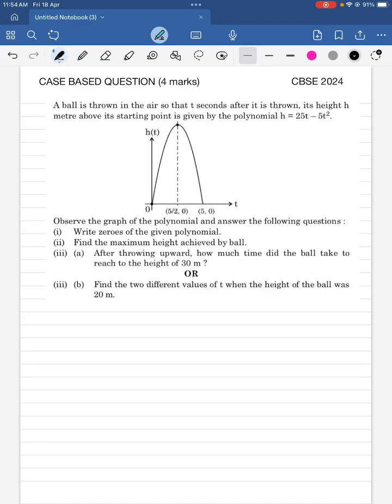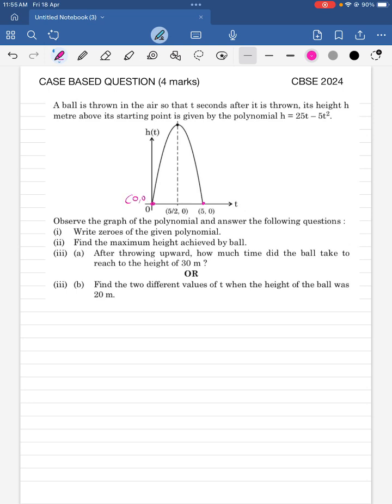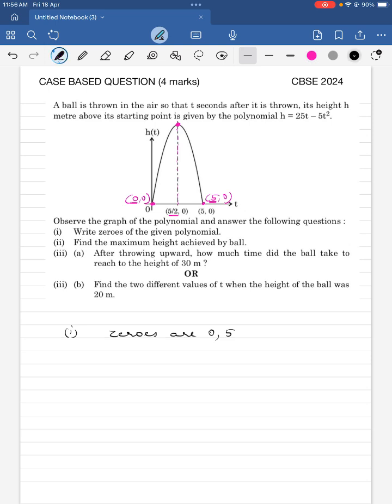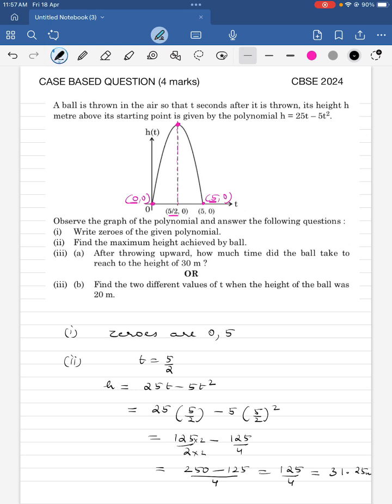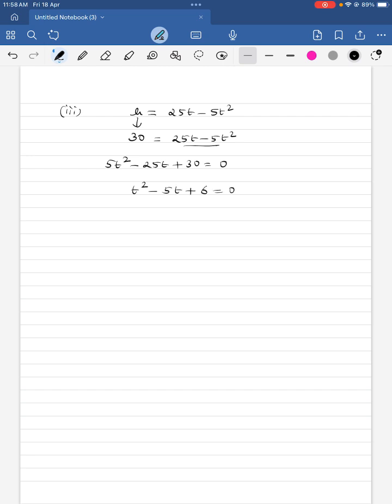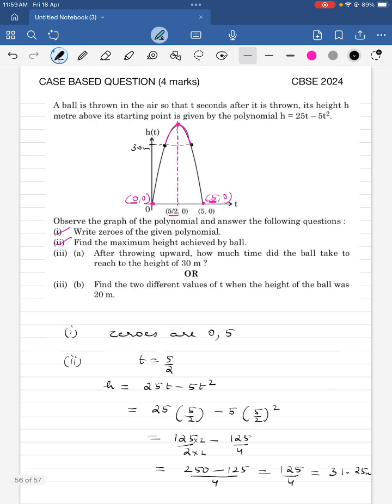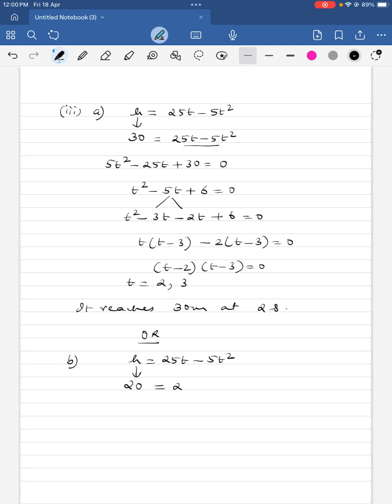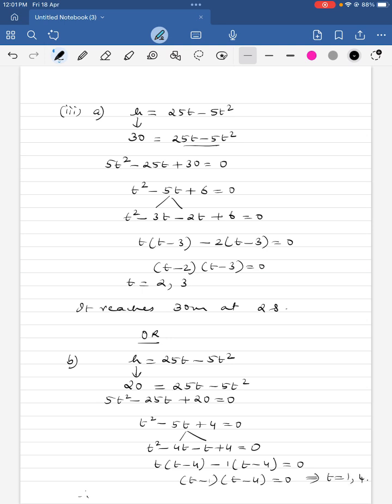CBSE - CLASS 10 - POLYNOMIALS - CASE BASED(CBSE 2024)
A ball is thrown in the air so that t seconds after it is thrown, its height h metre above its starting point is given by the polynomial h = 25 t - 5t^2. Observe the graph of the polynomial and answer the following questions:
(i) Write zeroes of the given polynomial
(ii) Find the maximum height achieved by ball.
(iii) (a) After throwing upwards, how much time did the ball take to reach the height of 30m?
OR
(b) Find the two different values of t when the height of the ball was 20m.